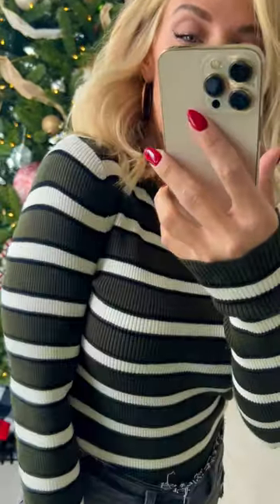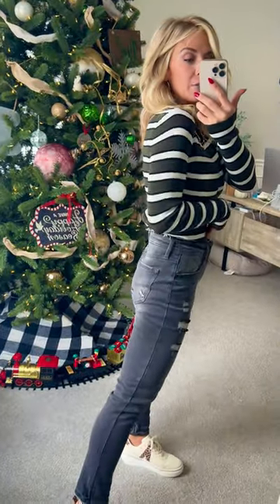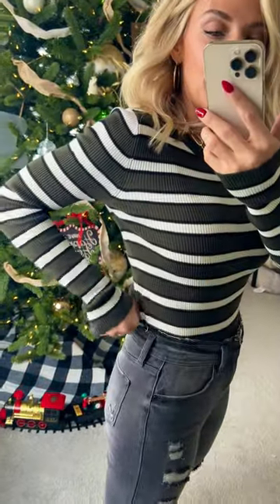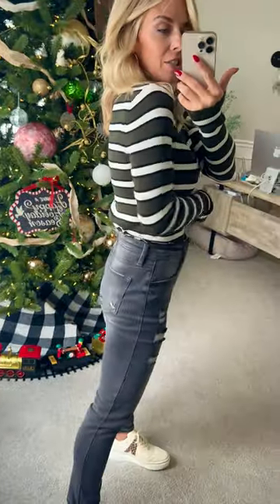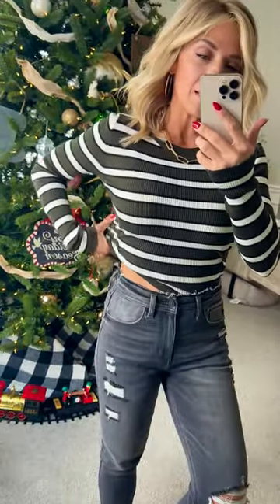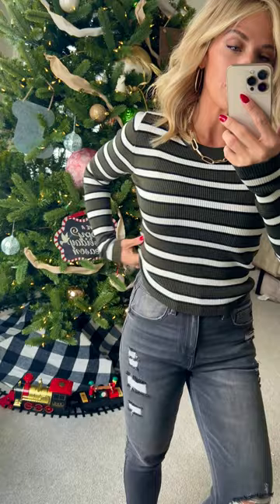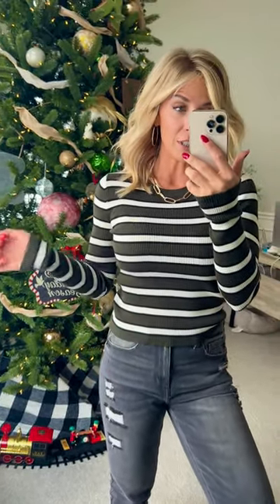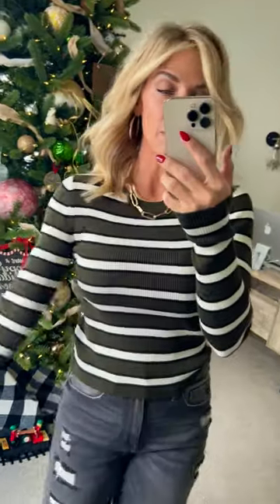Ribbed Candy Stripe Sweater - Olive